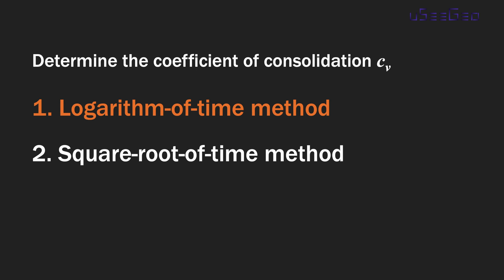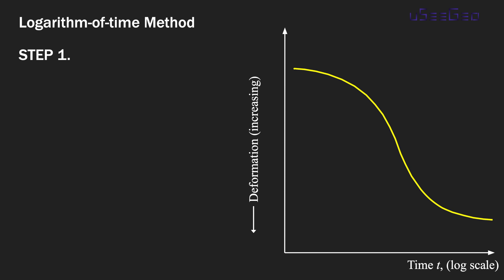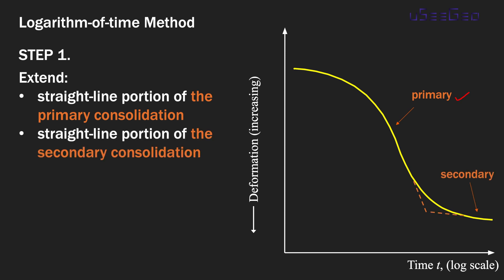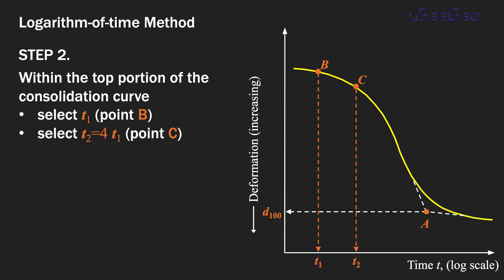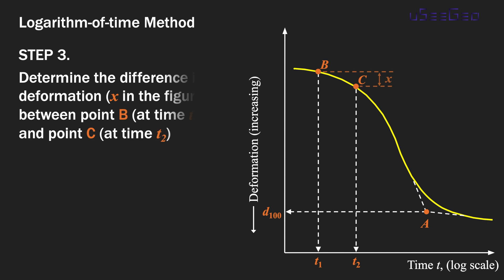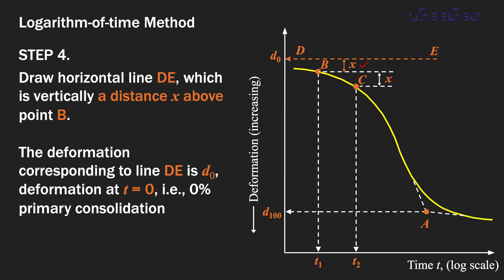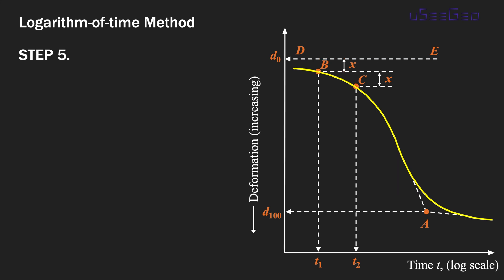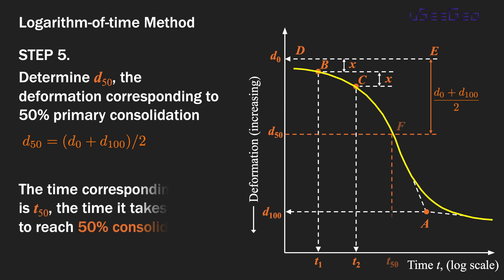Chapter 11 Consolidation - The logarithm-of-time method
The logarithm-of-time method to determine the coefficient of consolidation Cv.